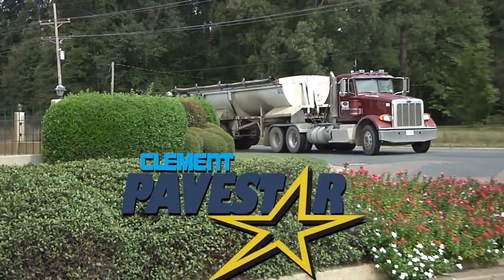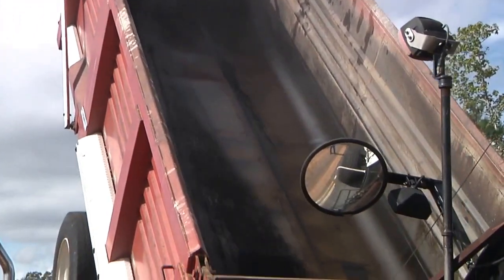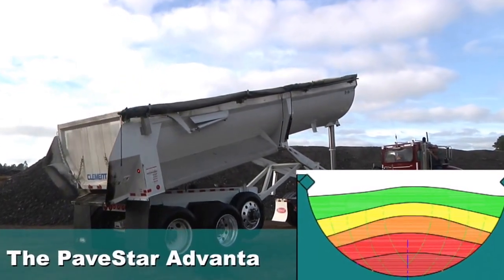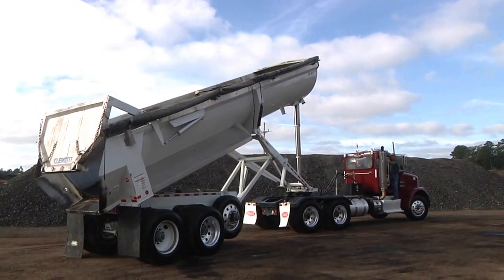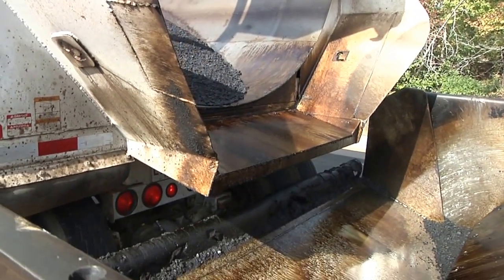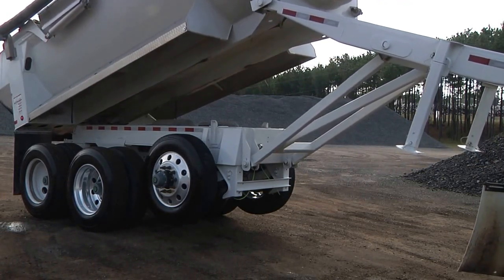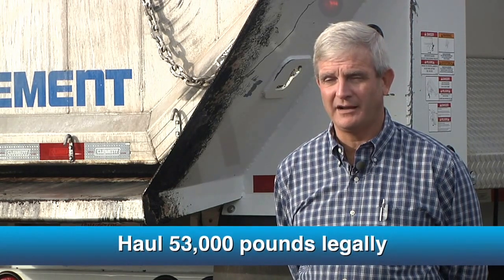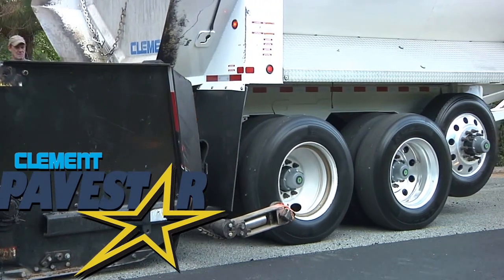Clement PaveStar REV